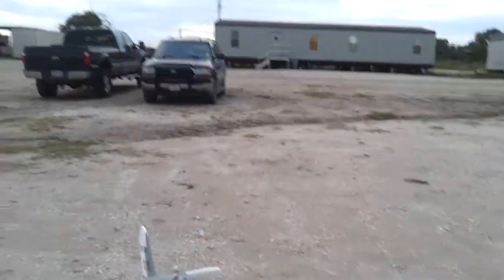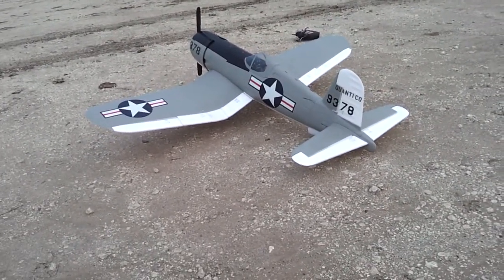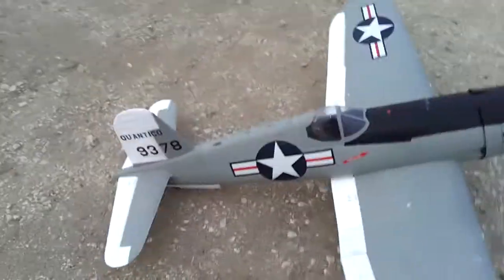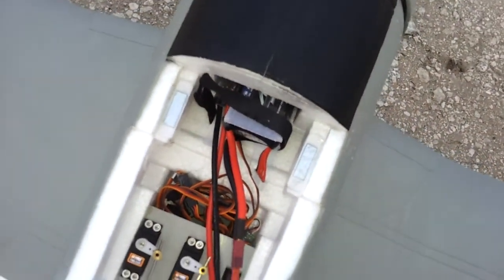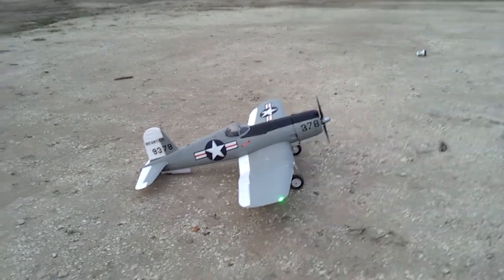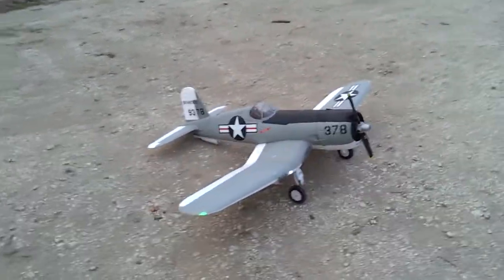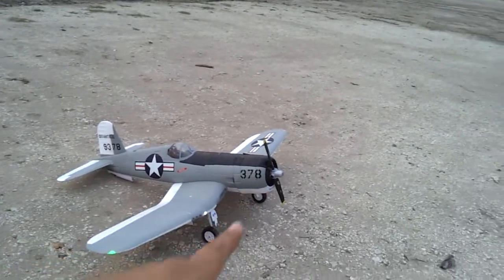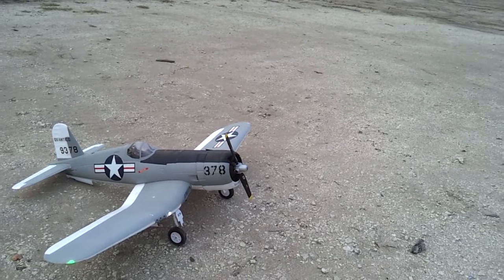FMS F4U CORSAIR 1700mm from motionrc.com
10oz lead waight on the nose
6s Admiral lipo 4500 mah 40c